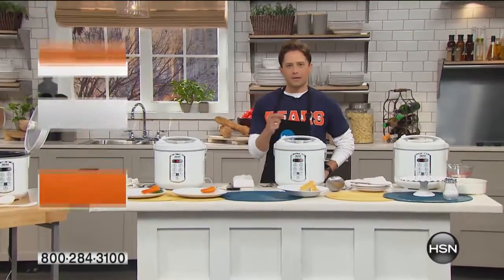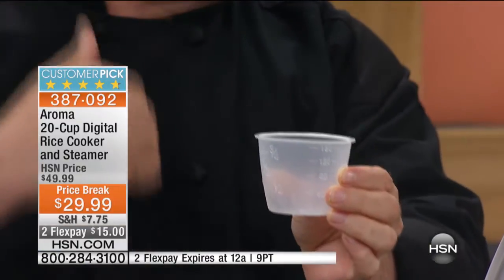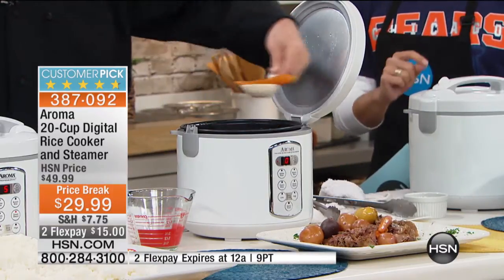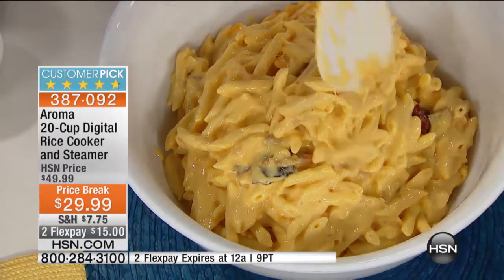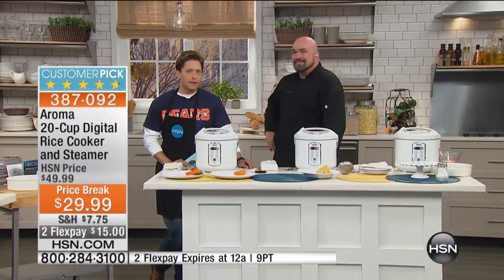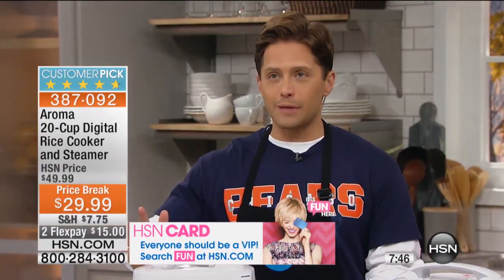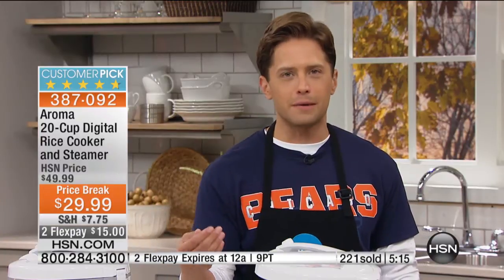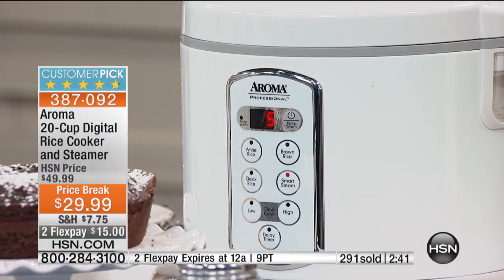Aroma 20Cup Digital Rice Cooker and Steamer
You spent another late night at the office and the last thing you feel like doing is slaving over dinner. No worries. Just load up this automated...